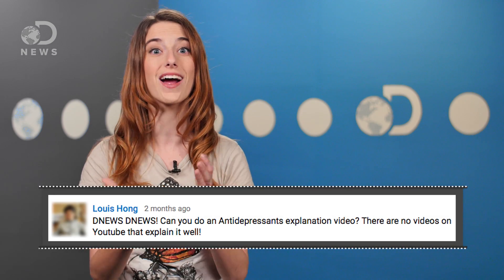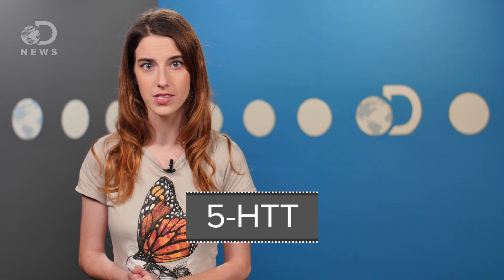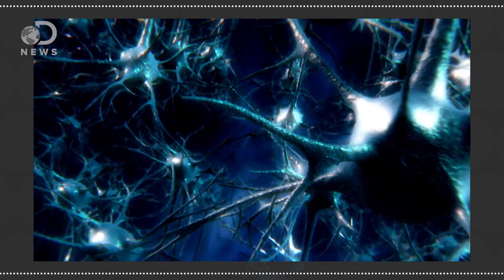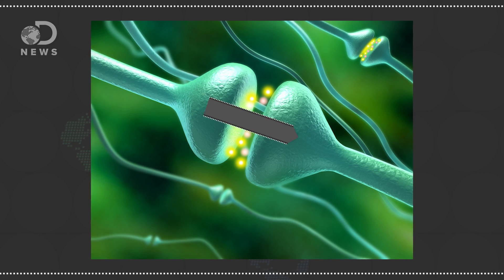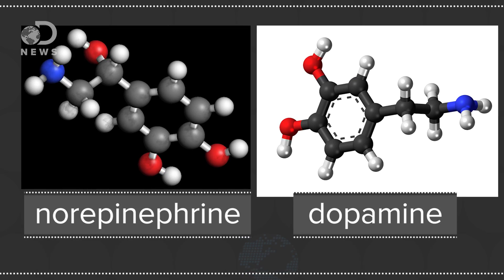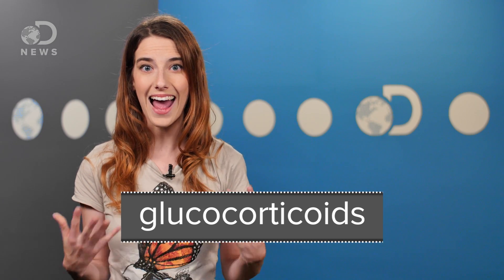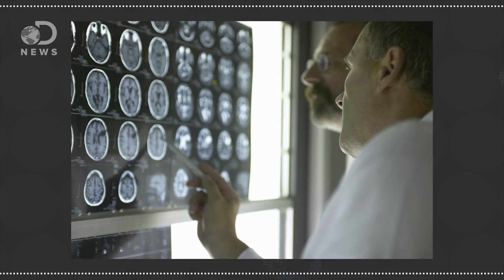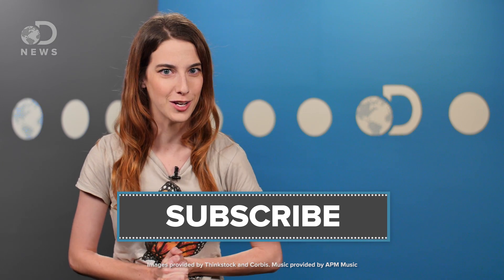Do Antidepressants Actually Work?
Depression is a complicated illness and the main form of treatment comes from antidepressants, but how do they work?

What causes depression?
“It’s often said that depression results from a chemical imbalance, but that figure of speech doesn’t capture how complex the disease is. Research suggests that depression doesn’t spring from simply having too much or too little of certain brain chemicals.”

“Antidepressants increase the presence of a growth factor in the brain, which then leads to a proliferation of new cells, according to a study by Yale School of Medicine researchers.”